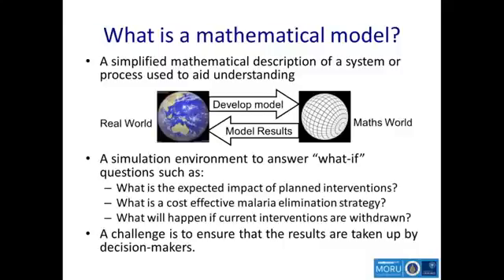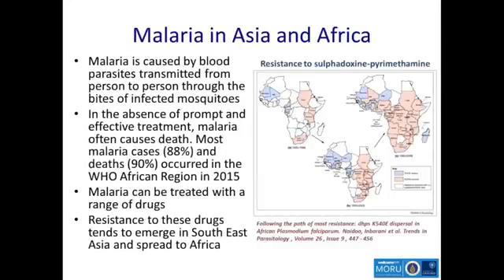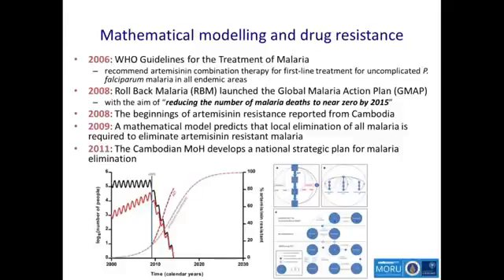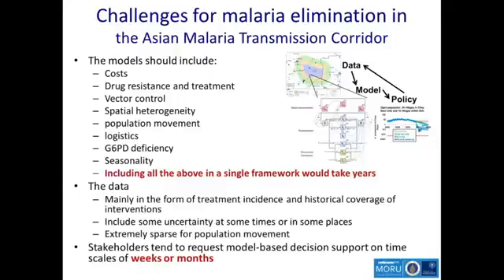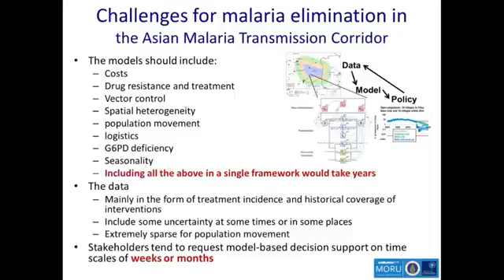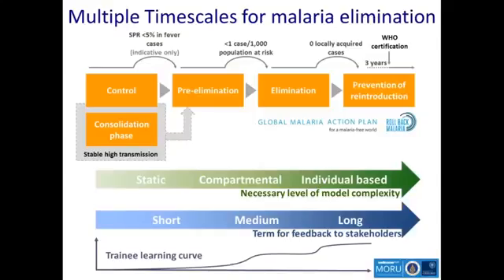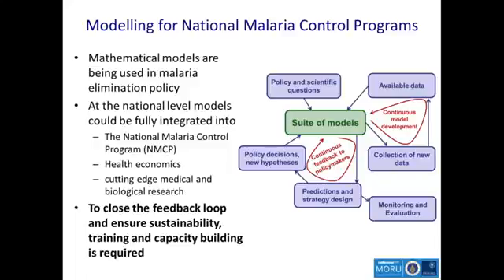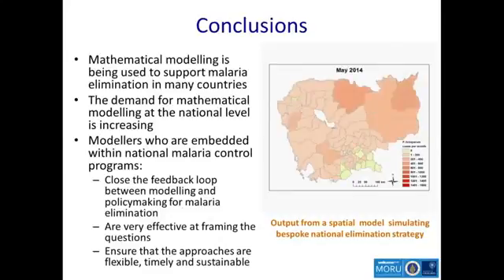Model dan pengembangan program pengendalian malaria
Source:
Putting Programmers into Programs  modelling and capacity building in malaria control programs